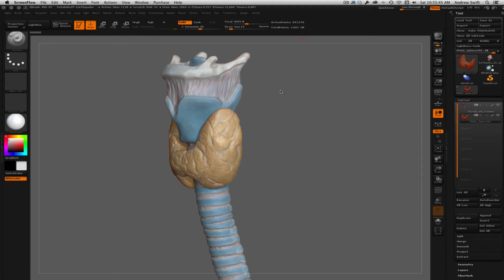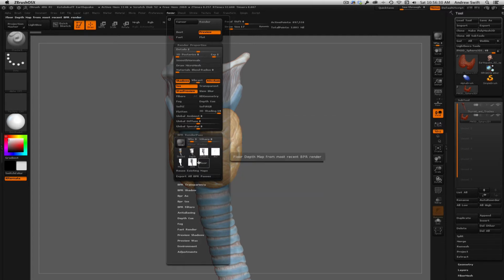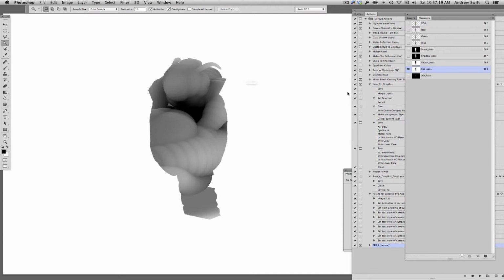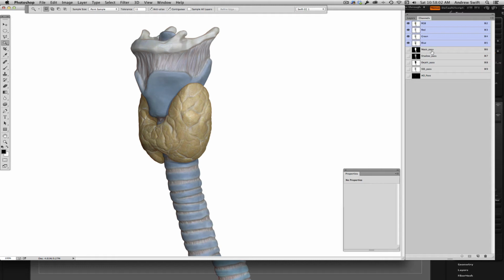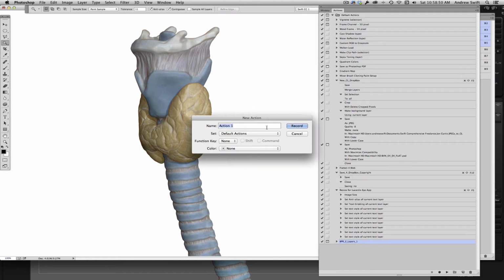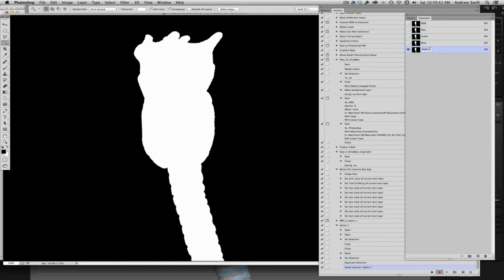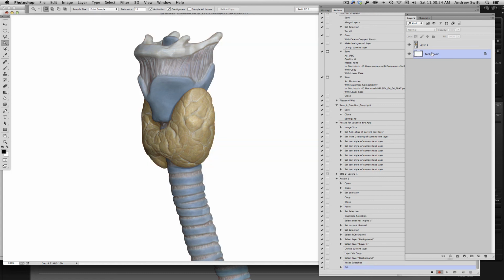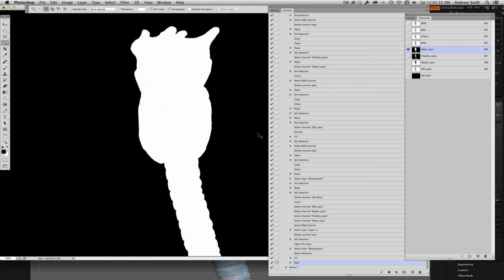Exporting BPR Render Passes from ZBrush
I show a workflow for exporting BPR Render Passes from ZBrush using a plugin called "exportBPRpasses"